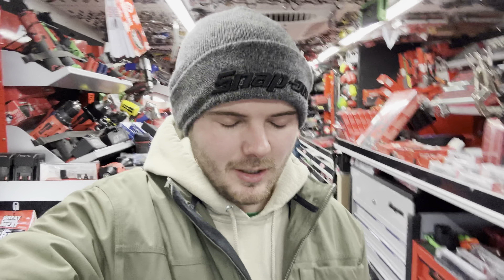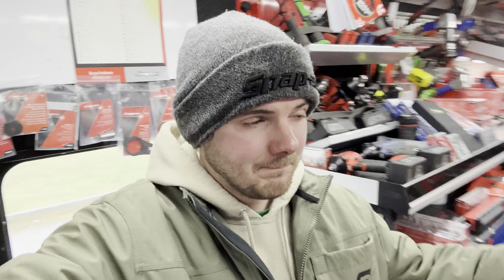NEW YEAR, NEW HOT TOOLS AND!! NEW SNAPON CONTEST!!!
Thanks again for watching!!